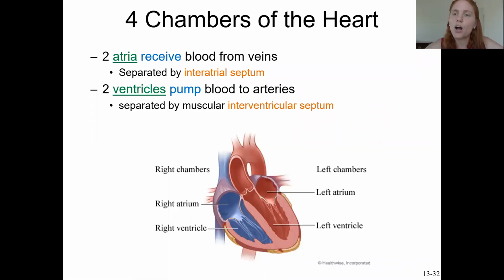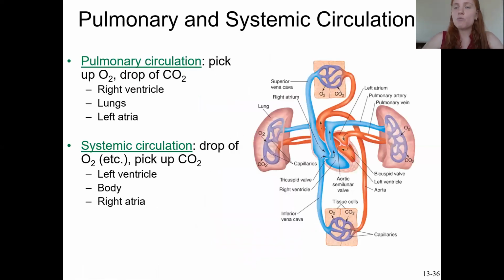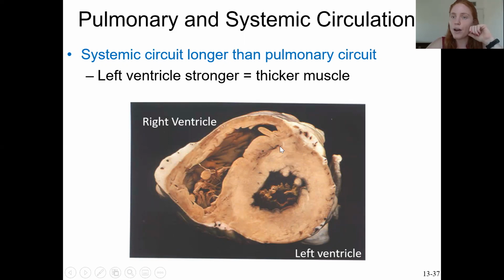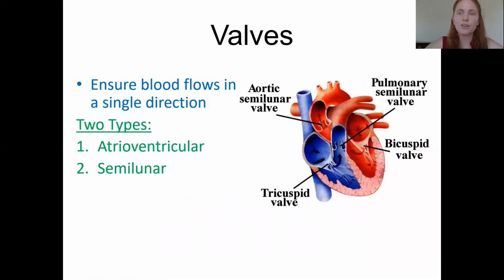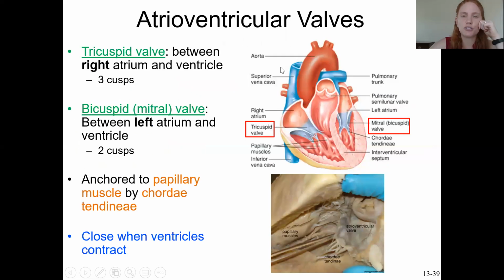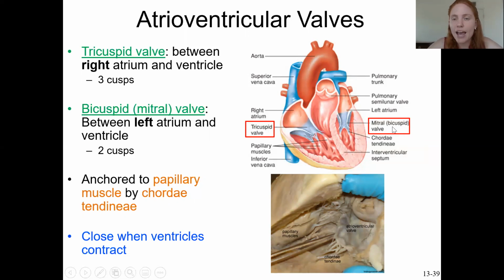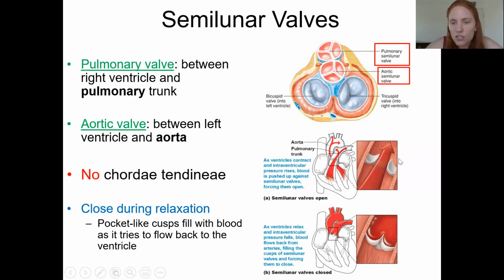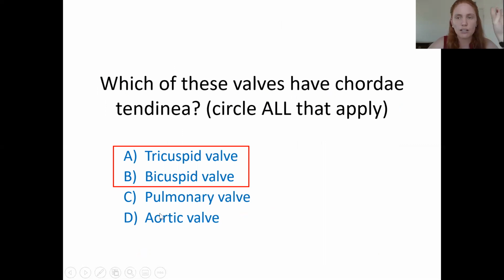Anat1 Heart Chambers and Valves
2nd video of heart lecture